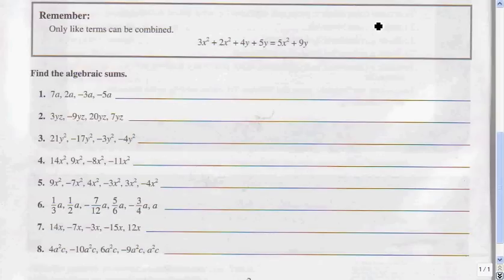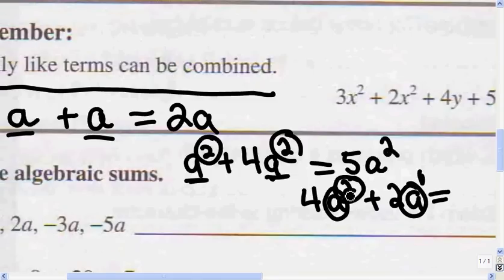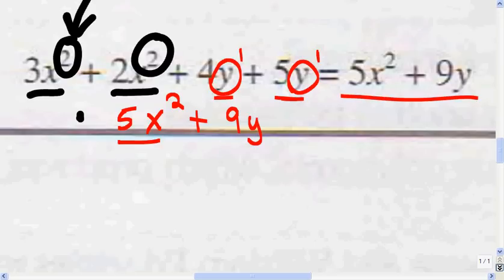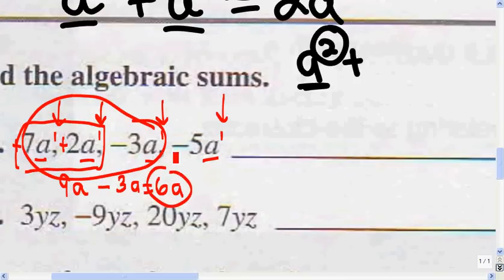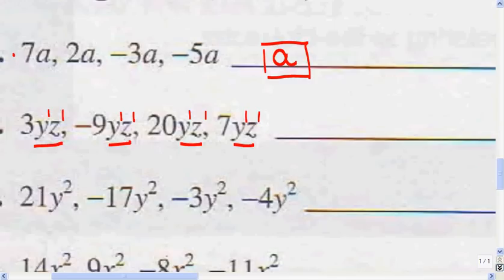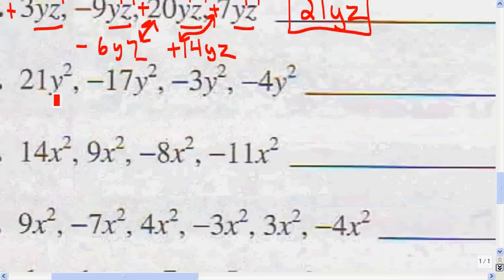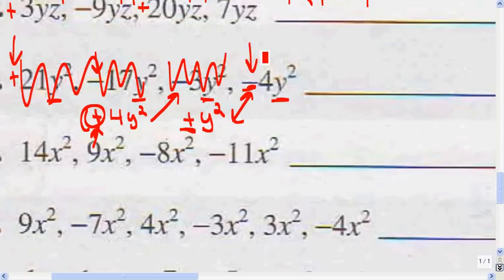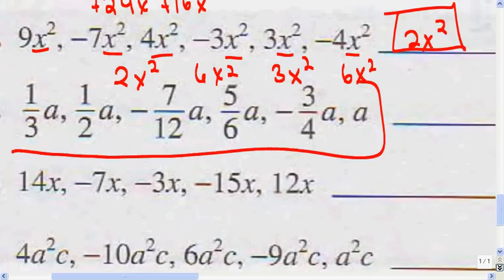Algebra 1 1099 pg 2 pt 1